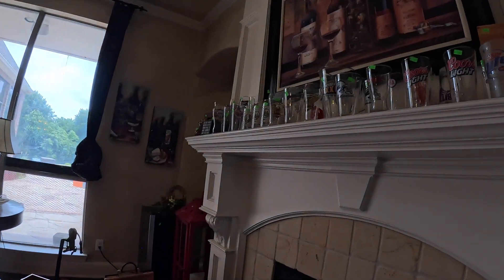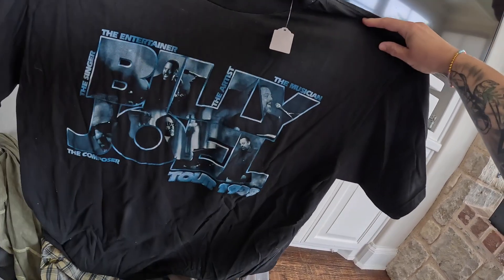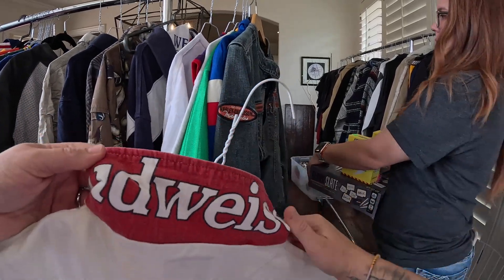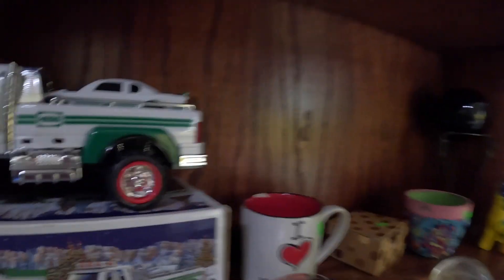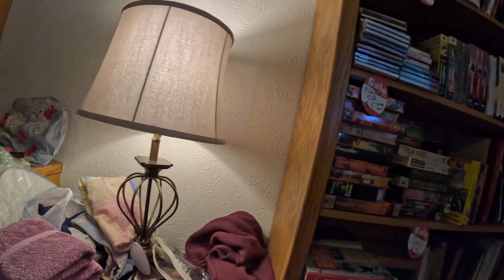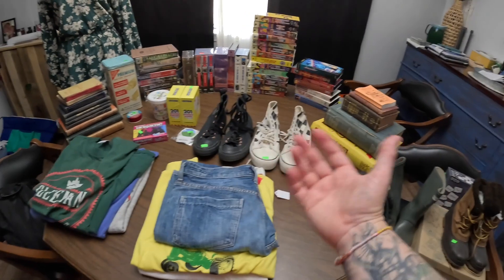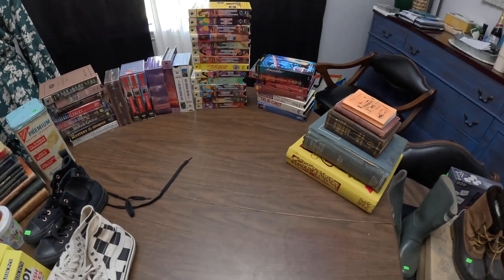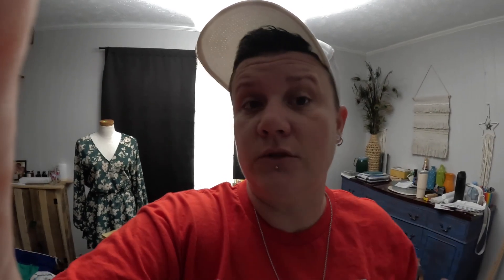That book is worth HOW MUCH!!??